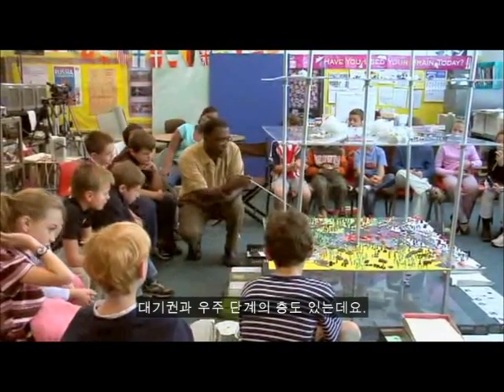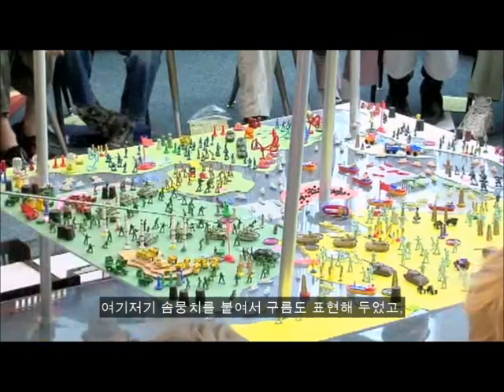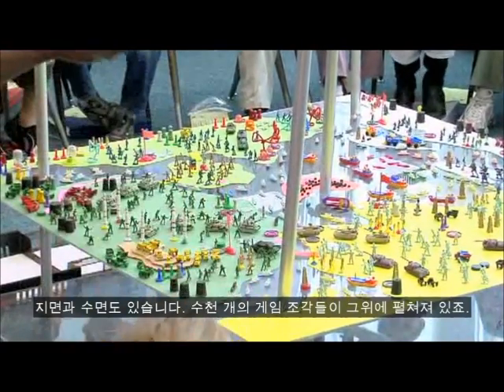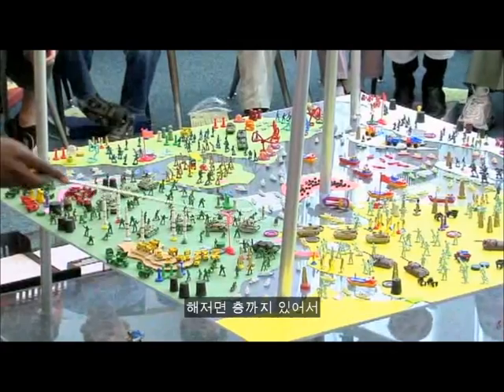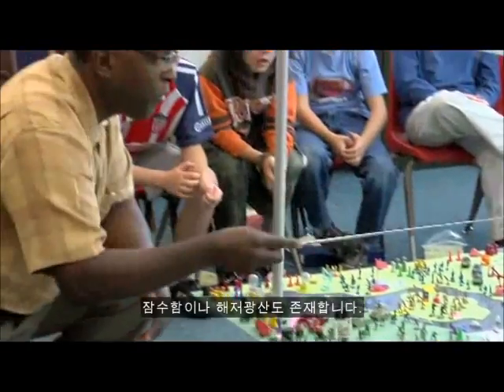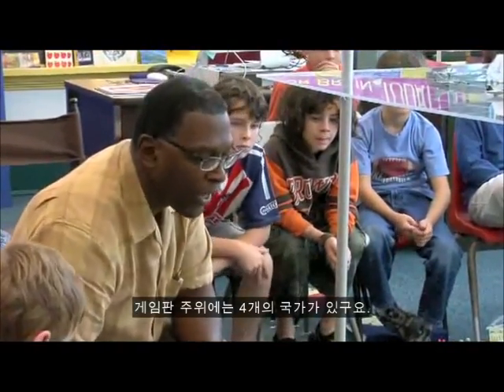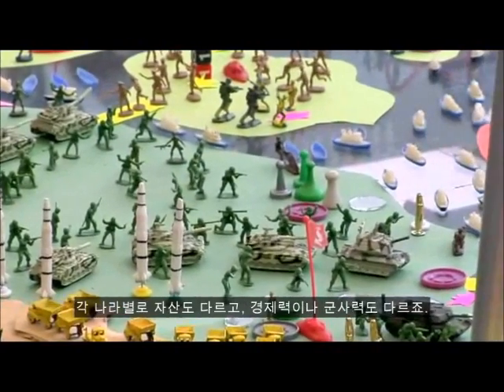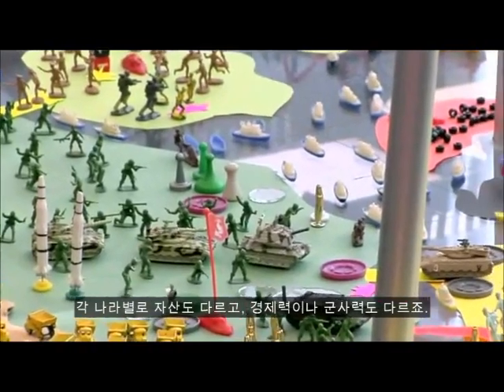세계평화게임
미국의 인재 양성 교육 프로그램 요약본